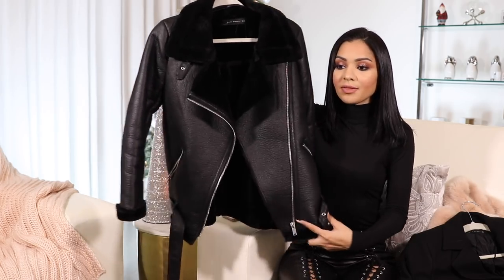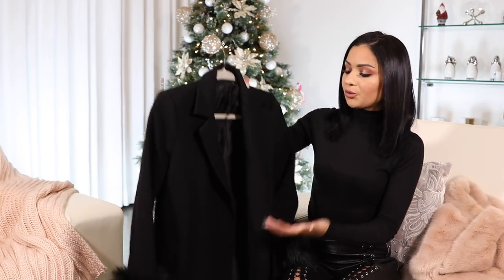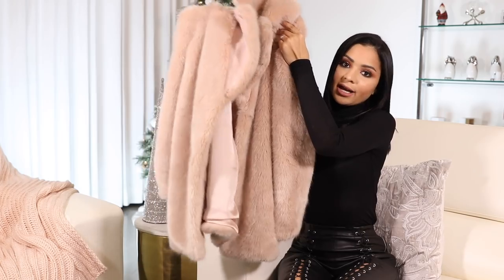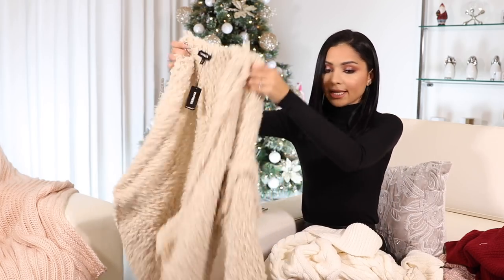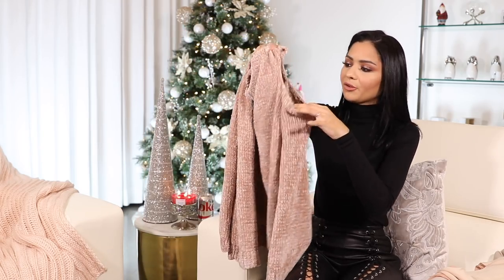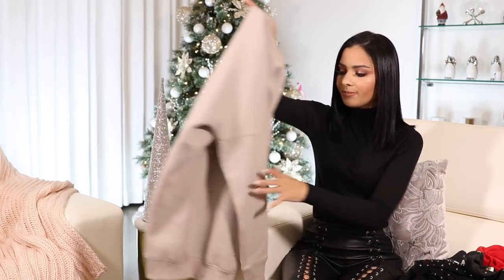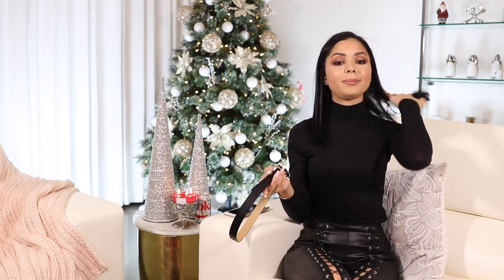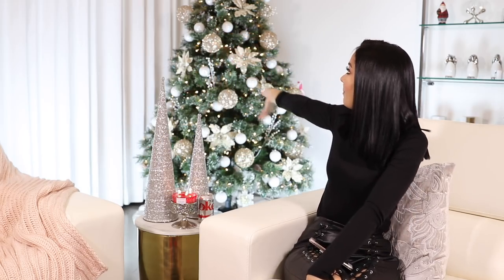WINTER HAUL | ZARA - EXPRESS- MISSGUIDED | Diana Saldana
♡ OPEN ME ♡

Products Mentioned:

Zara black coat
Zara black coat in store
Express beige fuzzy sweater
Express nude sweater
Express red sweater
Express pink sweater
Topshop turtle neck top
Missguided sweater dress
Missguided x Carli Bybel jumpsuit
Zara sock boots
Victoria secret pink pajamas

My mailing address:

7288 W Sunset Blvd. Suite 204